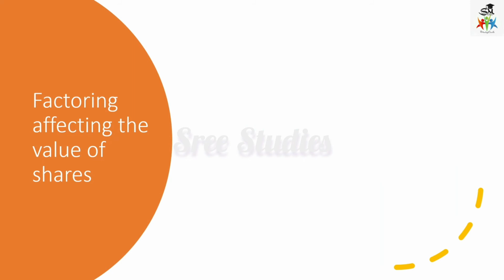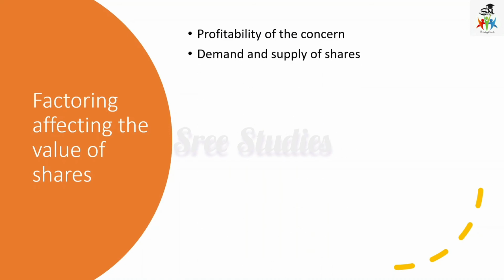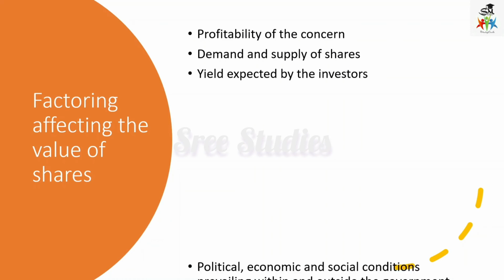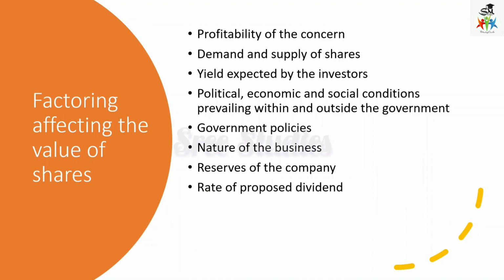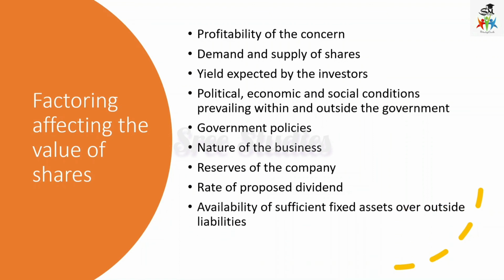Valuation of Shares - Theory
meaning definition factoring affecting the value of shares
methods of valuation of shares